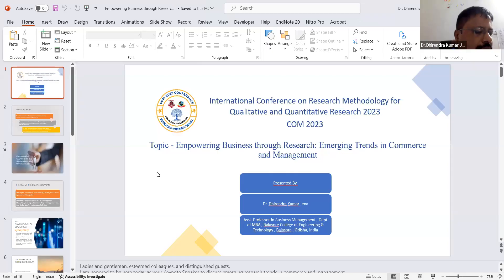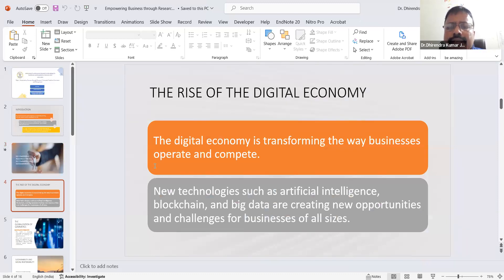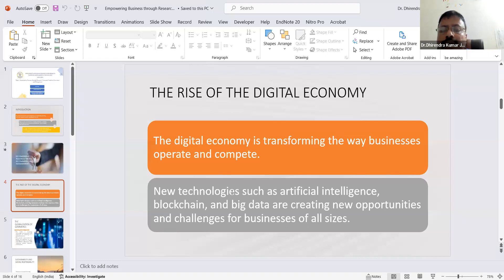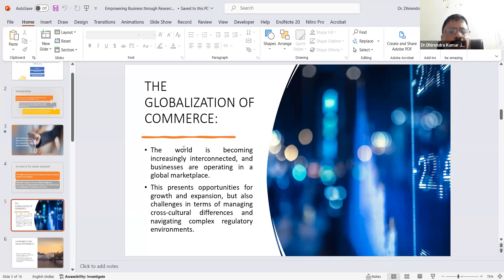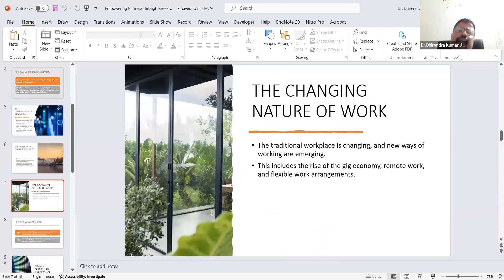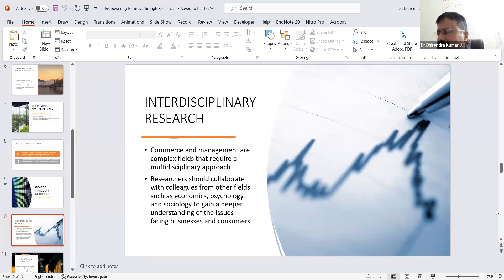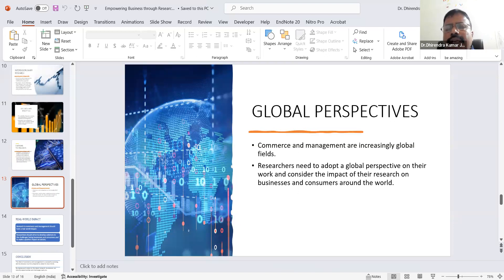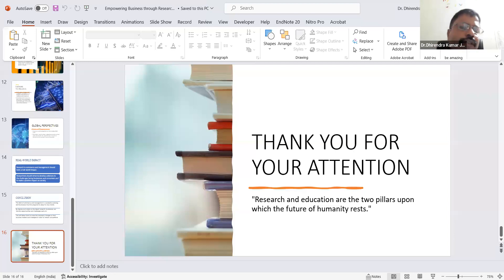Emerging Trends in Commerce and Management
This International Conference is a prestigious Global event, organized to provide a stage for the different areas Academicians, Researchers, Founders, Co-founders, CEO, President, VP, Angel Investors, Venture Capitalists, Delegates, Academicians and Researchers to exchange new ideas and application experiences in this face to face live interaction during online live Conference COM-2023.